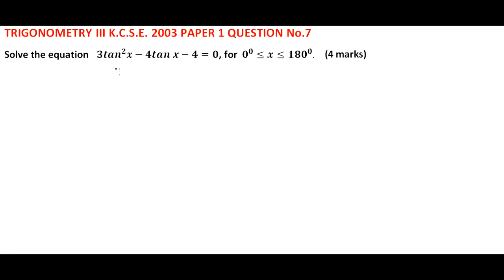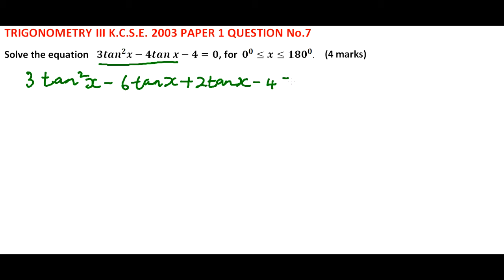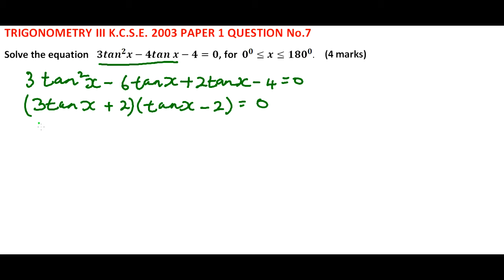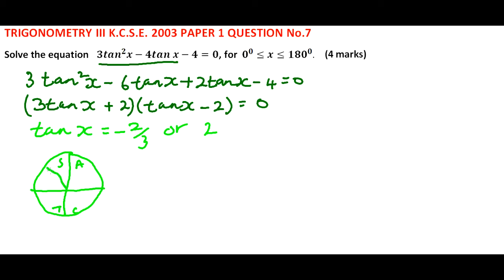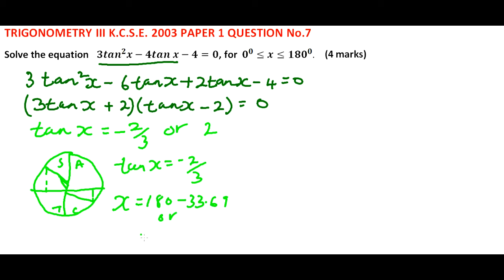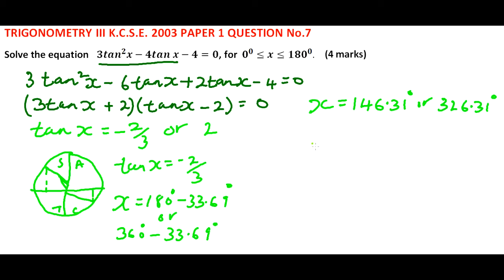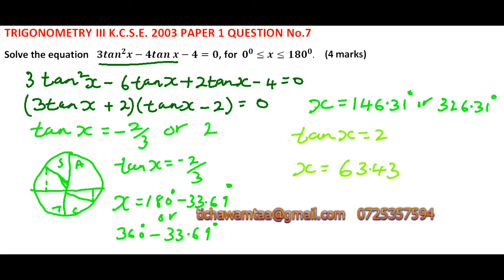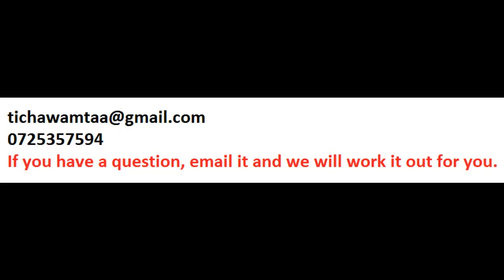2003 KCSE MATHEMATICS PAPER 1 QUESTION 7 ON TRIGONOMETRY